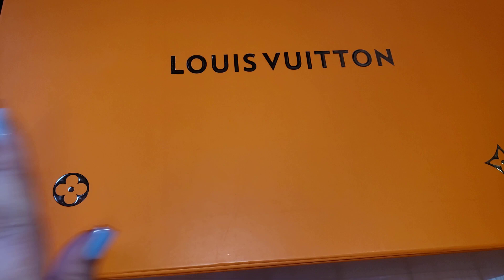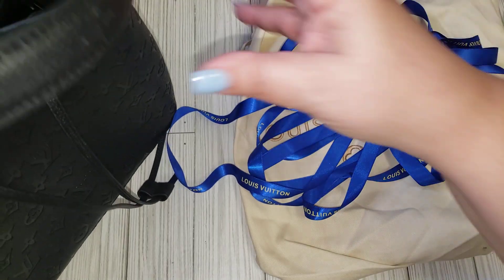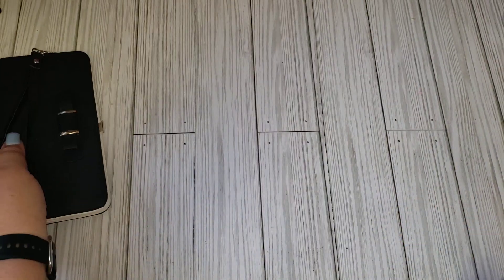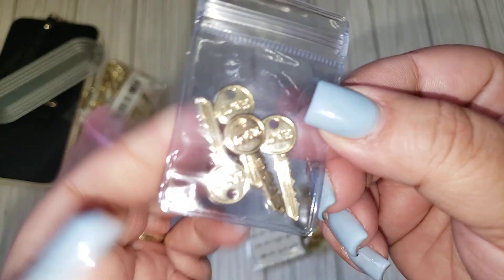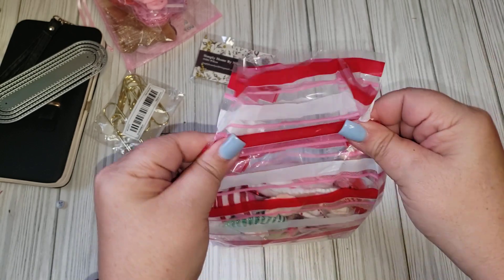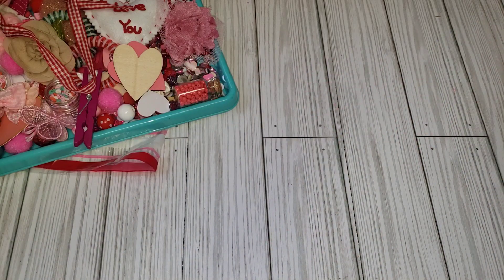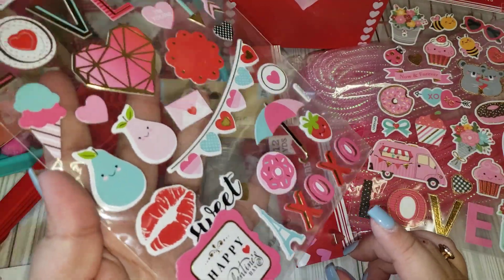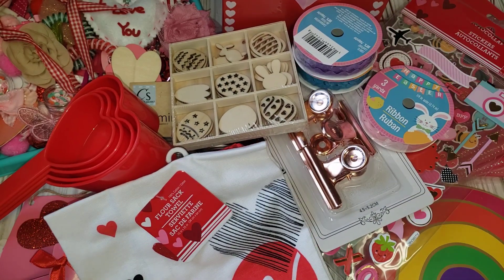Huge Collective Haul ❤